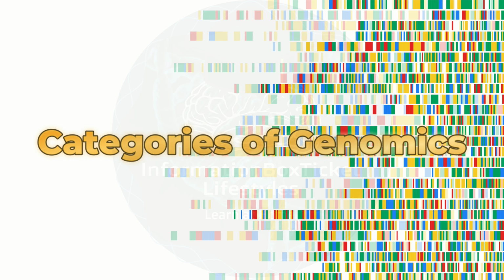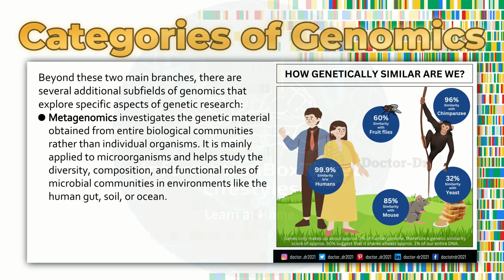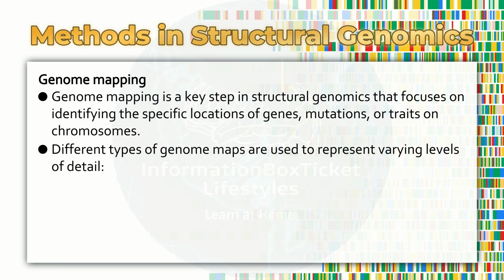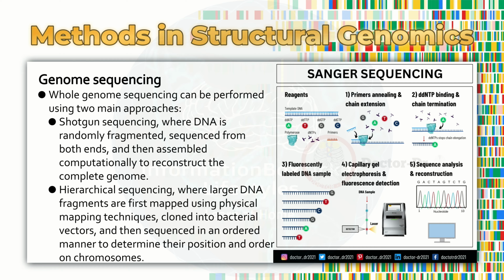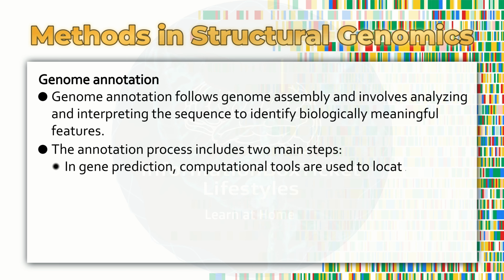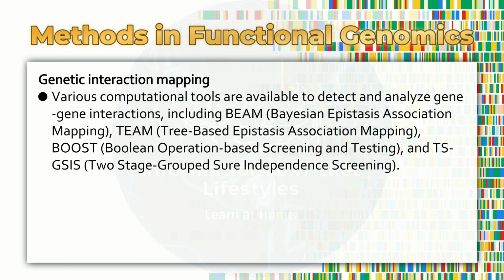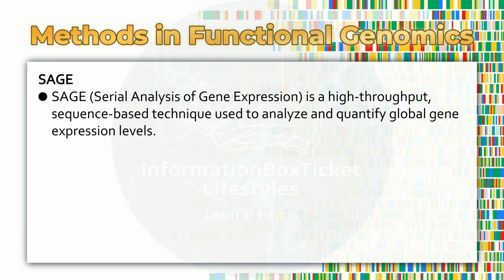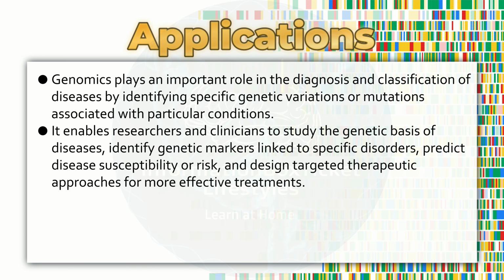Genomics: Structural & Functional Insights | Genome Mapping, Gene Expression & Comparative Genomics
Discover the fascinating world of Genomics (Structural and Functional) — the science that explores the entire genetic blueprint of living organisms.
This video explains what genomics is, how genomes work, and how genetic information determines traits and gene expression. You’ll also learn about key techniques like genome mapping, sequencing, microarray analysis, and SAGE.
We’ll explore structural genomics, functional genomics, and comparative genomics, and their real-world applications in medicine, agriculture, and forensics.

📚 Topics Covered:
Introduction to Genomics (Structural & Functional)
Genome Mapping and Sequencing
Gene Expression and Functional Analysis
Comparative Genomics and Evolution
Applications in Medicine, Agriculture & Law

🔬 Learn how genes shape traits, control biological processes, and guide scientific discovery.

🎓 Perfect for: Biology students, researchers, and anyone interested in molecular genetics, genomics, and biotechnology.

🕒 Timestamps
00:51 – Introduction to Genomics
01:59 – Categories of Genomics
05:01 – Methods in Structural Genomics
09:25 – Methods in Functional Genomics
13:28 – Applications of Genomics